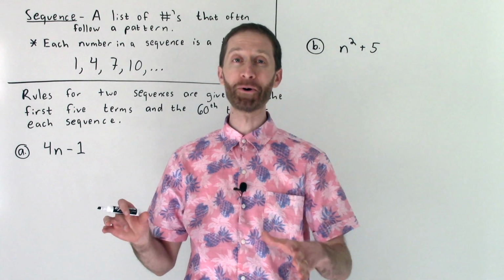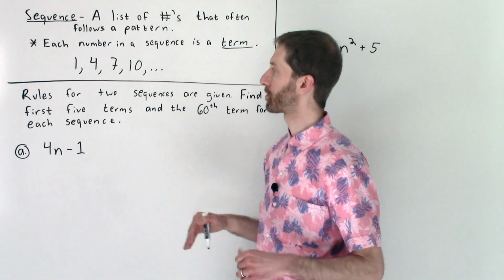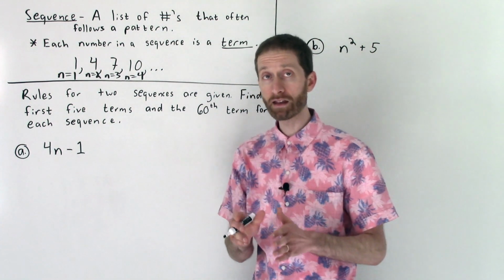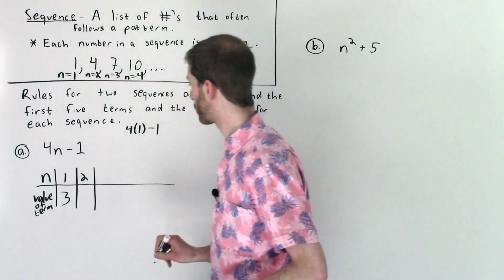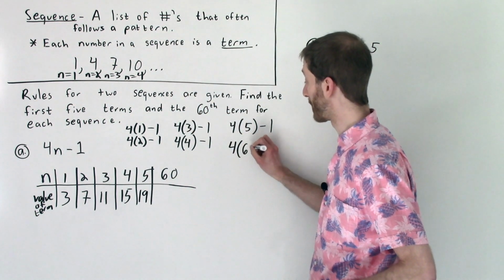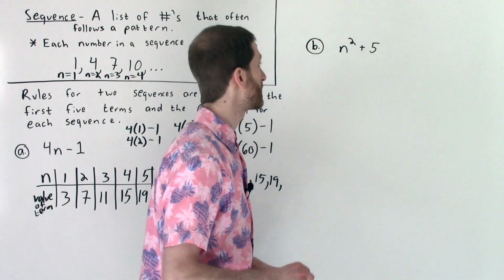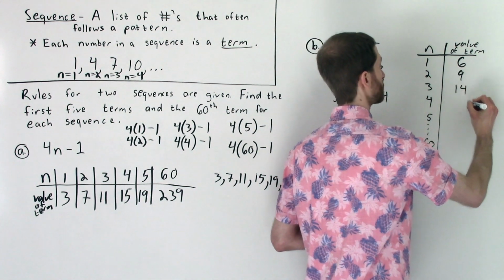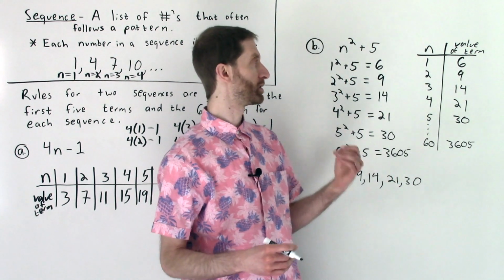5 2 Video 2 Intro to Sequences and Finding Terms of a Sequence Given a Rule